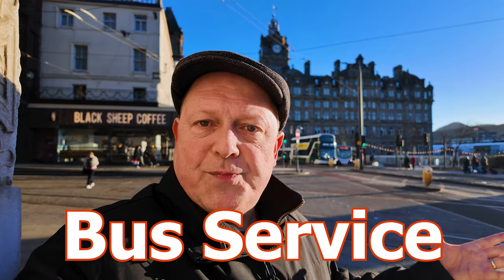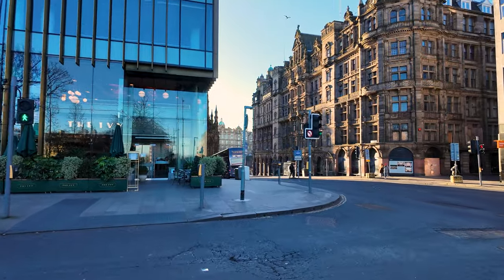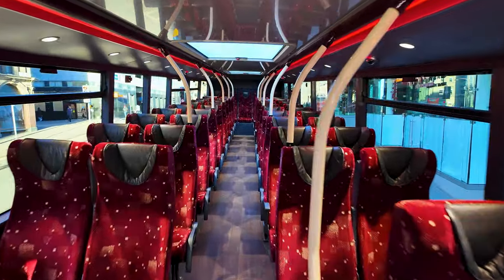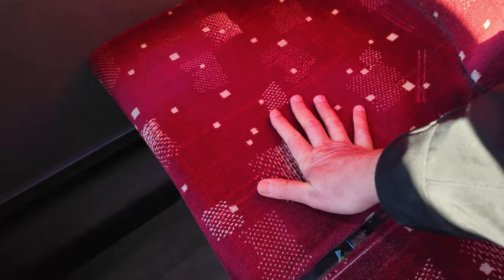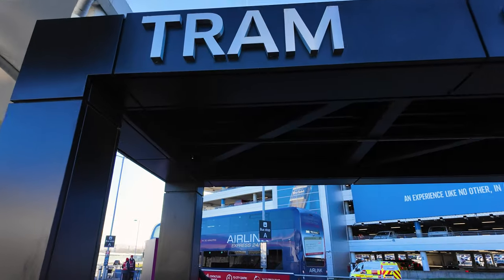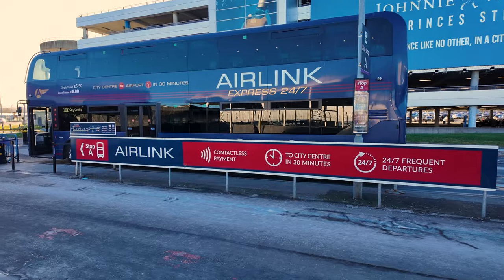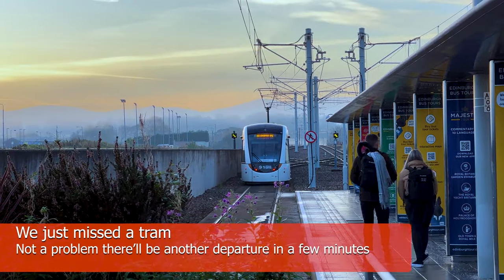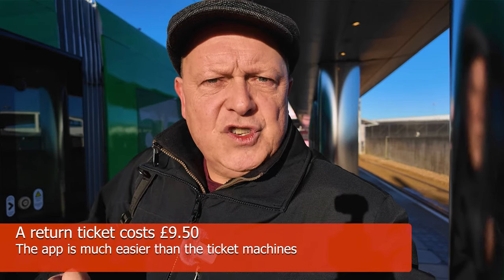Edinburgh AIRPORT Dash for least Cash: Airlink100 Bus vs Tram vs Bright Bus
There's a new way to get from the city centre to Edinburgh Airport. BRIGHT BUS. They say it's the cheapest and the fastest.

Let's see if this is true.

🌍 Today, we're putting Bright Bus, Airlink 100, and the Edinburgh Tram to the test. 🚌🚄 Which will win the TIME TEST as the fastest and cheapest way to Edinburgh Airport? 🏁💰

Join me as we race against the clock, comparing costs, speed, and overall experience. Will Bright Bus live up to its promise? Or will Airlink 100 or the Edinburgh Tram steal the show? 🤔

Please share your experiences in the comments below. Have you tried these transport methods? Which one do you prefer? 🗣️

OO:OO Setting up the TIMED RACE from Edinburgh City Centre to the Airport
01:13 Airlink 100 by Lothian Buses
06:00 Thoughts on Airlink 100 at the Airport
07:15 Edinburgh TRAM back to the city
11:03 Thoughts on Edinburgh Tram from St Andrew Square
11:30 Bright Bus - is it the fastest, cheapest and brightest?
15:30 Which is the winner - Airlink 100, Tram or Bright Bus?